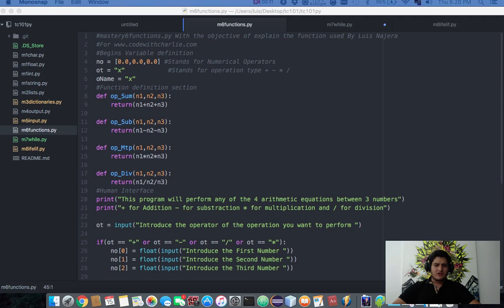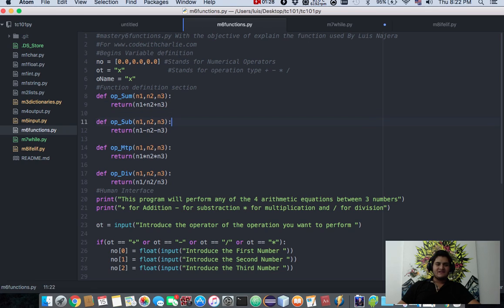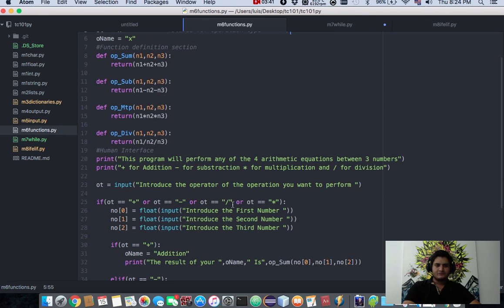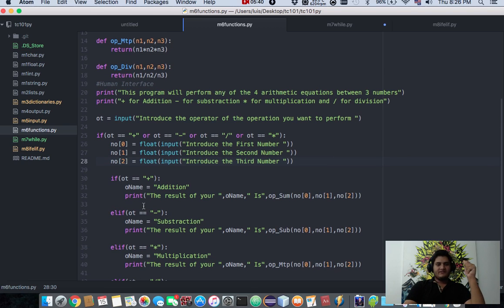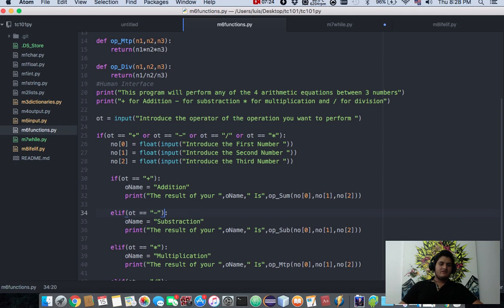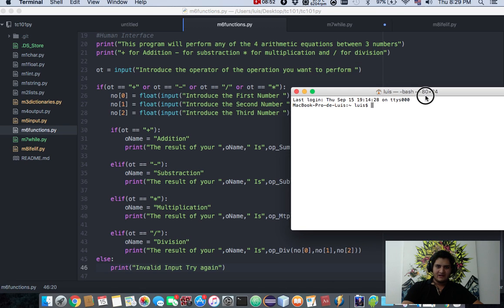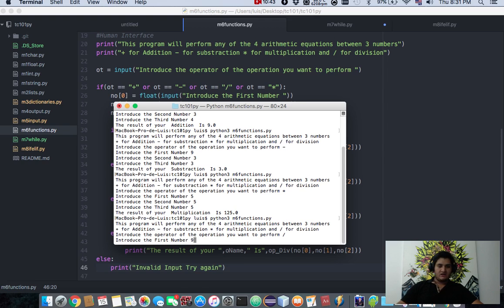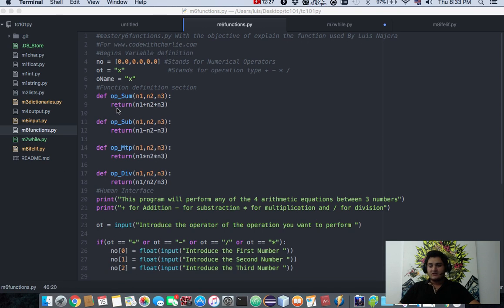Subject 6 Functions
In this video we will explain how to define and use one function in python